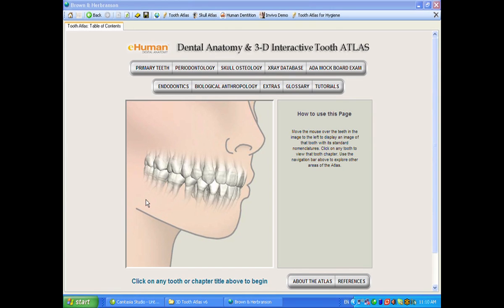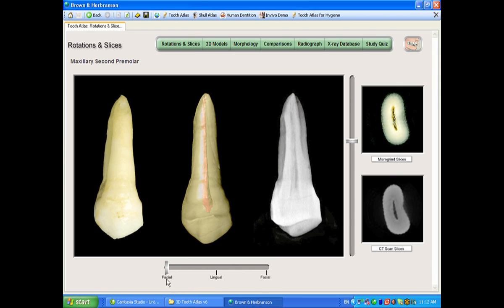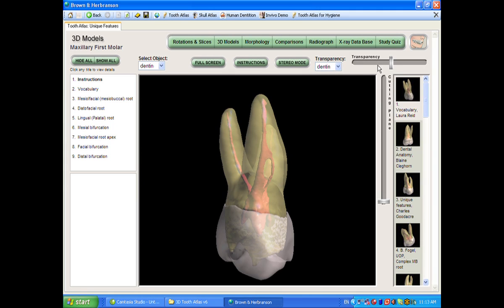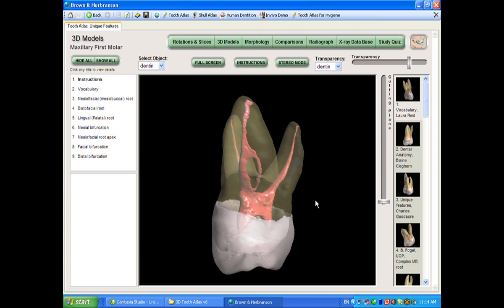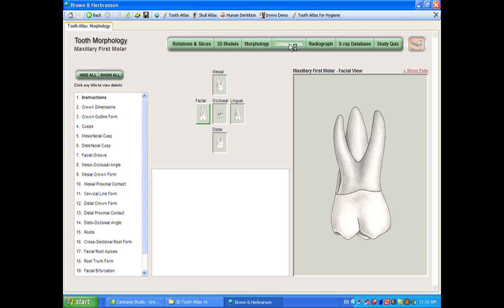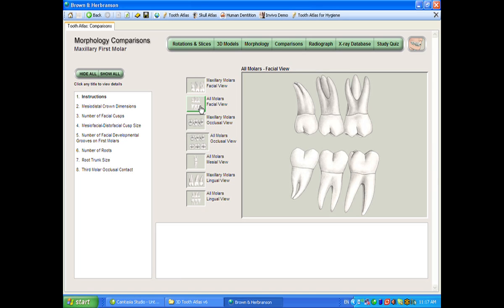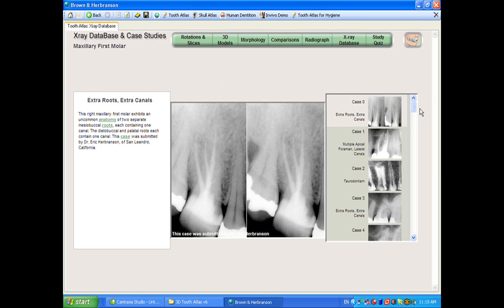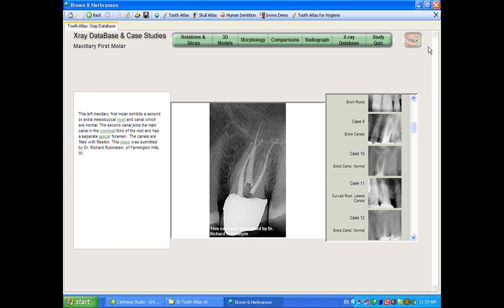Secondary Teeth - Tooth Atlas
Dr. Herbranson covers the Secondary Teeth section of the Tooth Atlas.